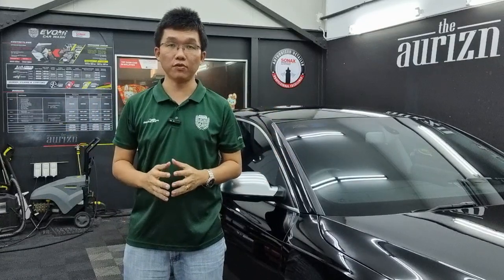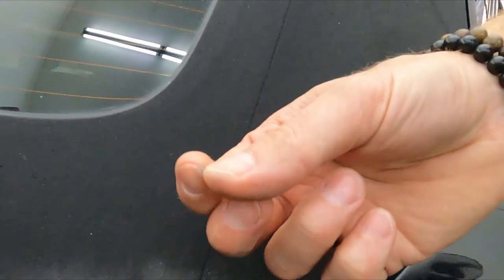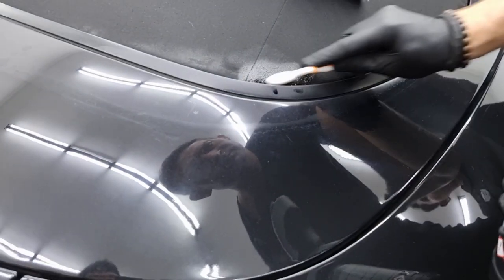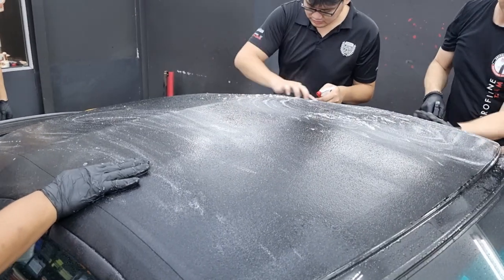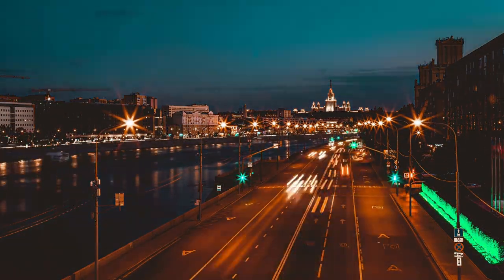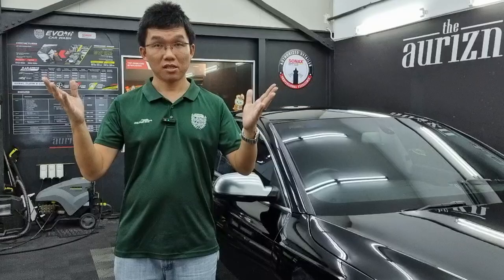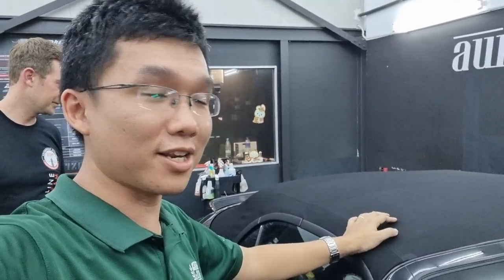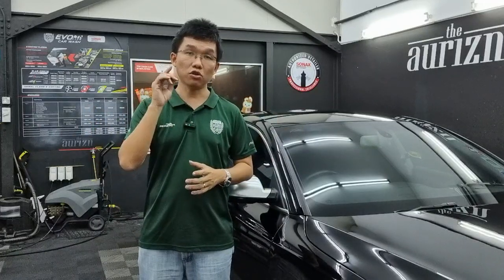Convertible Soft Top: How to Clean and Protect | EvoMalaysia.com